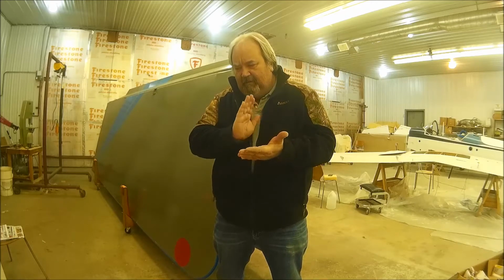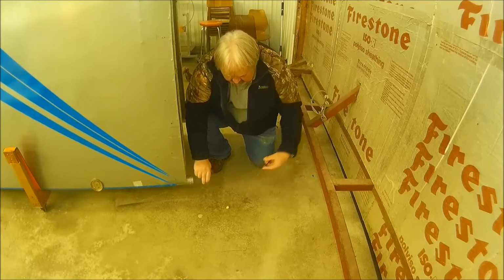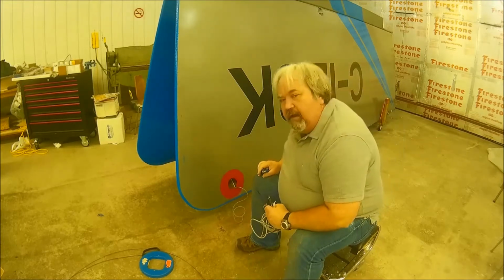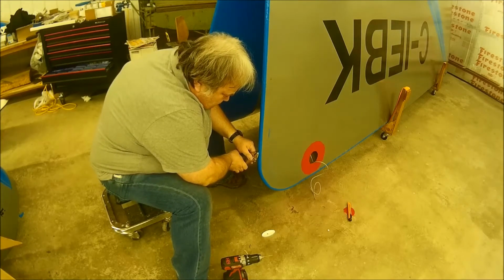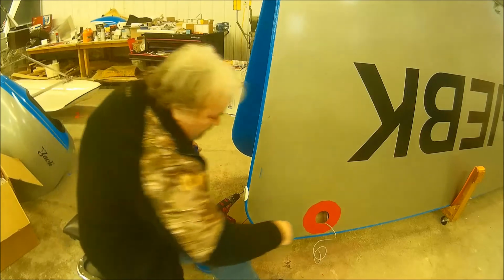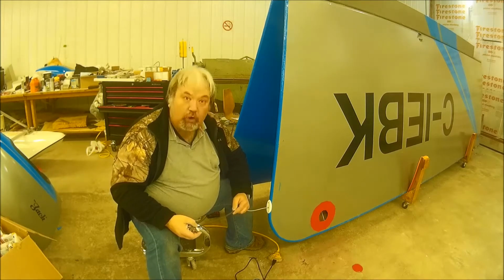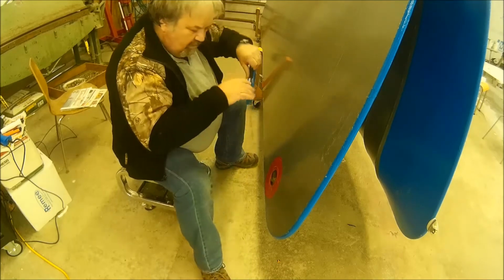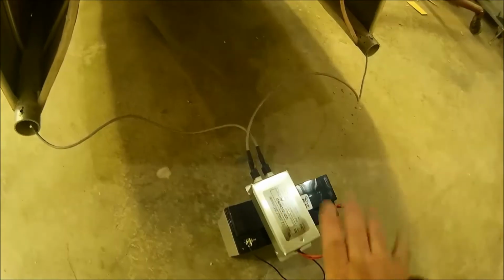Ep #8 Installing Kuntzleman Wing Tip Lights and Strobes on my Ultralight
A rather long video, but it's all about cutting holes in my wings to install lights on the wing tips.

Follow along as I rebuild, repair, and upgrade a Challenger 2 ultralight airplane. Ultimately I will be flying this airplane into the north country of Canada, on fishing and camping trips, as soon as she is ready to fly.

- Challenger 2 with a Rotax 503 Engine
- Puddle Jumper Amphibious Floats
- Kuntzleman Electronics LED anti-collision and strobe lights